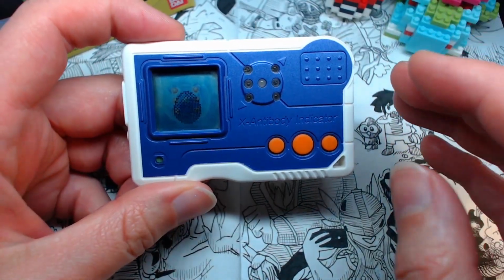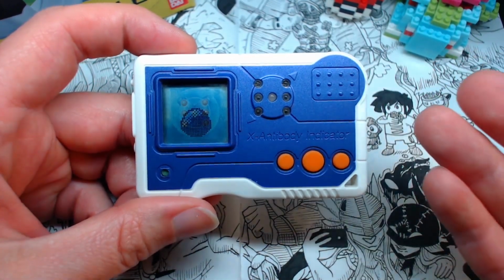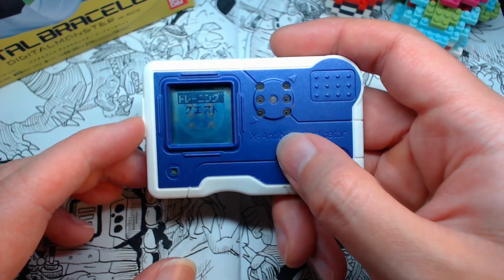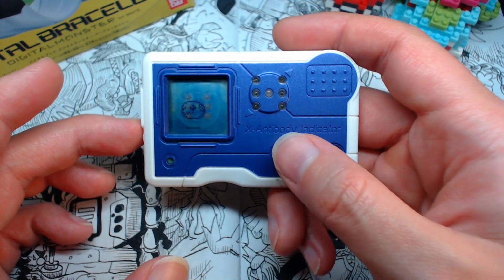I can't shake this baby enough! (Digimon Pendulum X 3.0, Day 01)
Share your virtual pets in our Discord's "chilling-with-vpets" channel!

●Digimon Pins!: